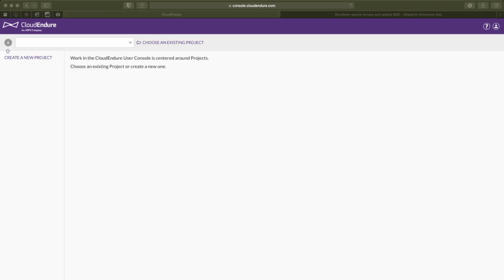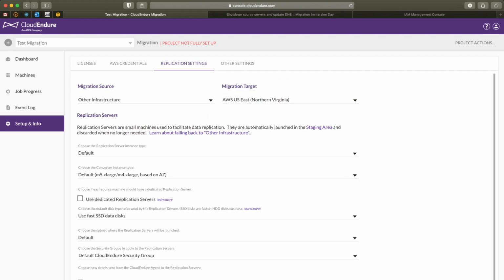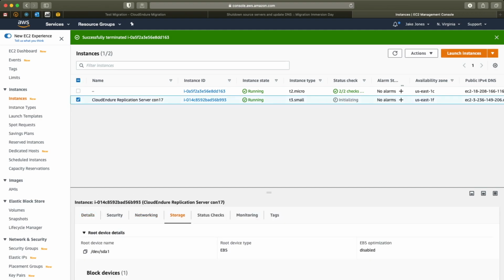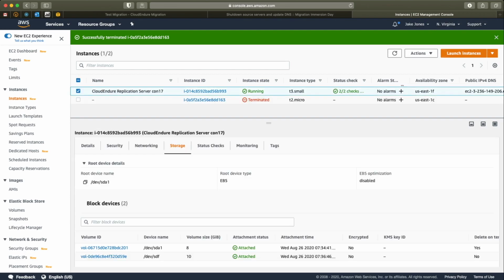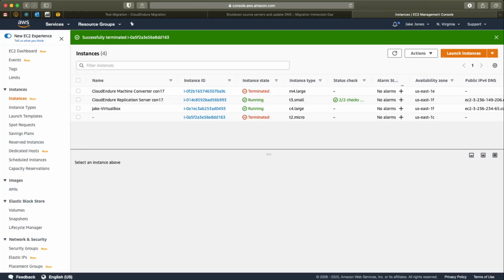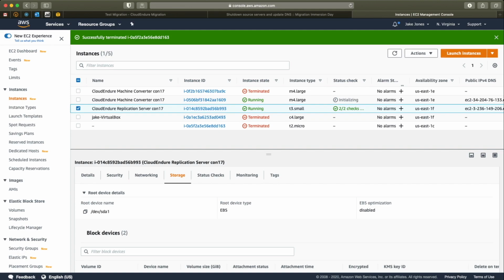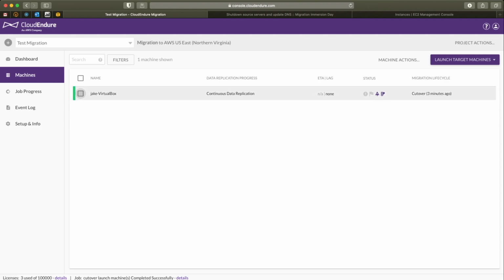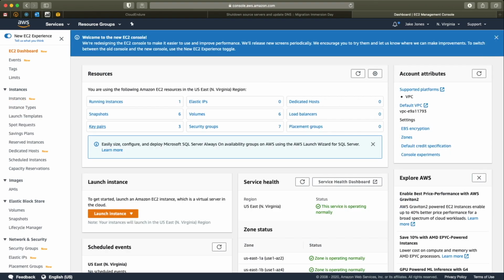How to Perform an AWS Migration with CloudEndure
This video will demonstrate how to perform a CloudEndure migration to AWS. The migration will be from a VirtualBox VM setup on my local machine which will be migrated to my AWS account.

These instructions are meant to show you at a high level what it will take to perform a migration like this. It will not be an in depth video about how to use blueprints, how to stage your migration, or any cloud migration fundamentals.